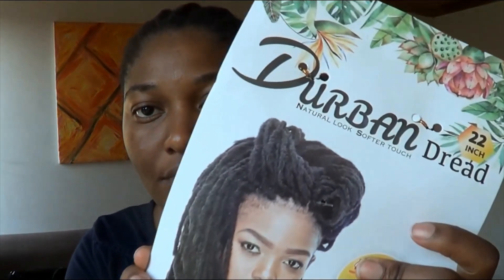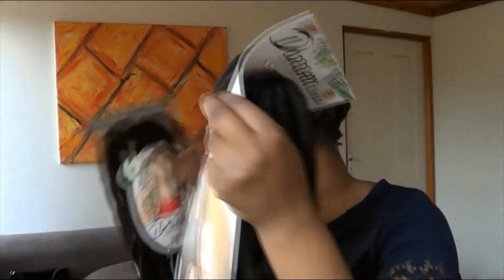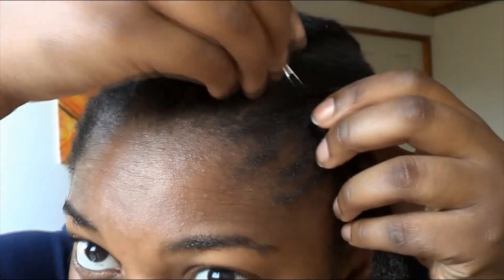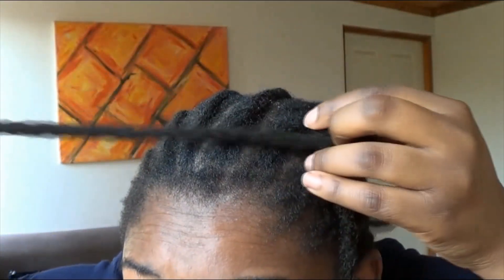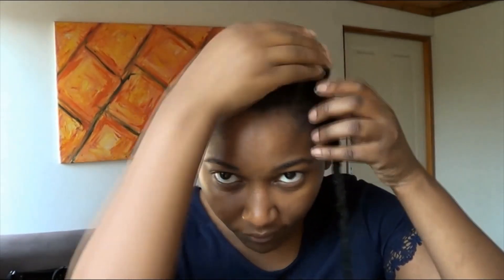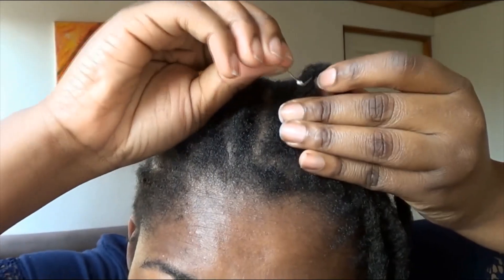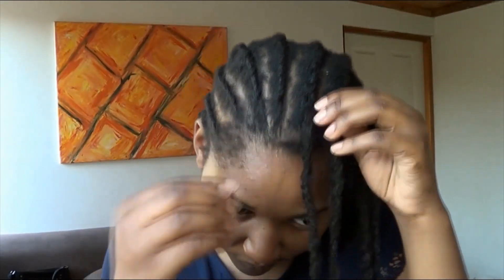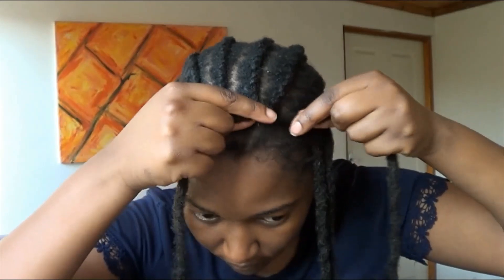DIY Crochet Faux Locs using Durban Dread | In Just 2 hours!! |Mufaro Mazodze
DIY Crochet Faux Locs using a Safety Pin | In Just 2 hours!! | Mufaro Mazodze

Chebe Powder

HEY Guys, I could not find the crochet needle, I searched high and low for a proper crochet needle, Thus I came to the realization that a safety pin would probably work to use for DIY crochet faux locs.

The method I used for the Faux Locs was insert the dread inside the safety pin. close the safety pin then slide the safety pin underneath my corn rows then insert on eof the loose end inside the loop and tighten then knot.

It is VERY EASY! I managed to finish my whole head in just 2 hours!!

FAQ:
Age:                24
Camera:        Sony HD hand cam
Lighting:        Natural Lighting